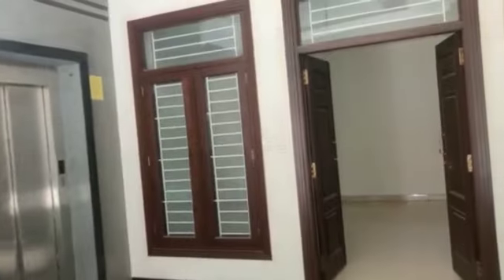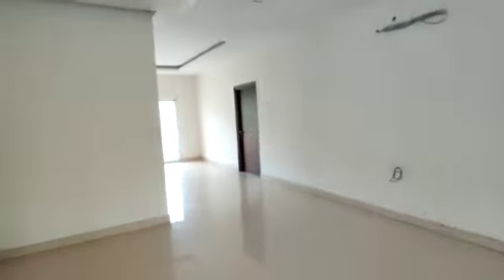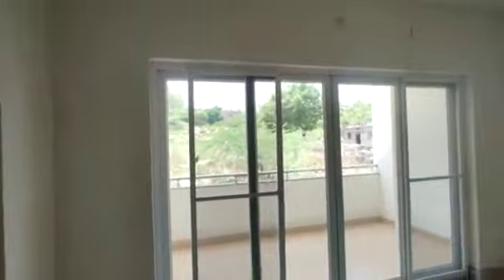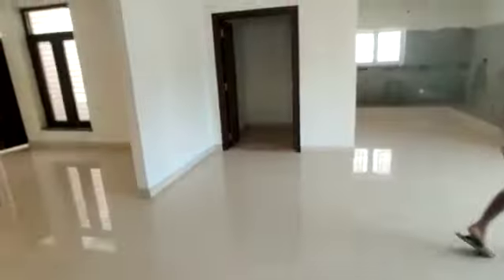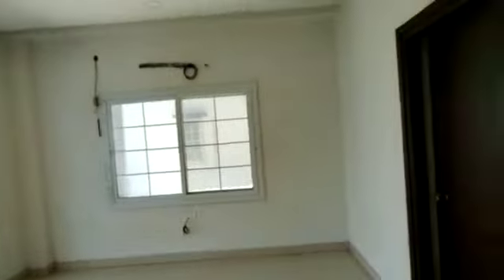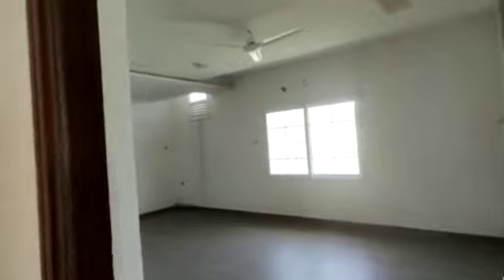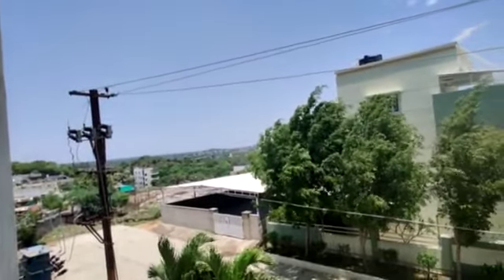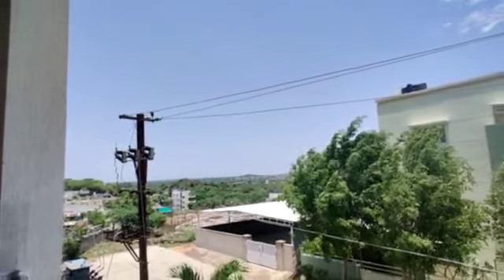3Bhk Flats For Sale In Rajendra Nagar Hyderabad📞 | Gated Community